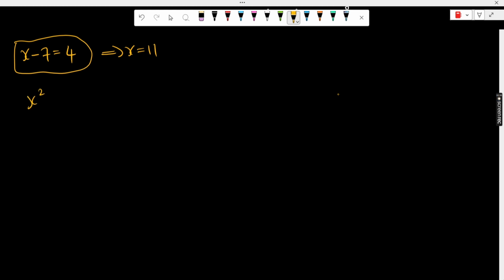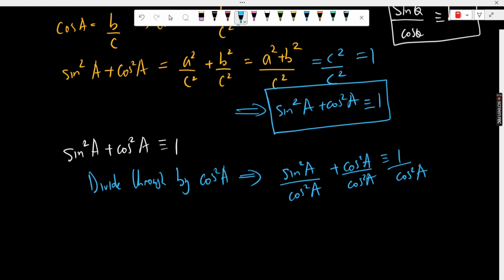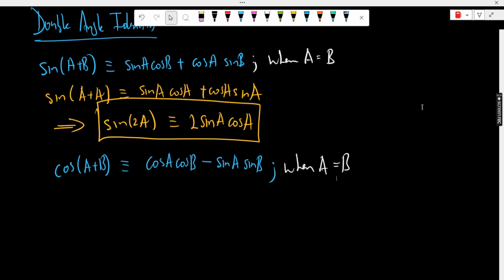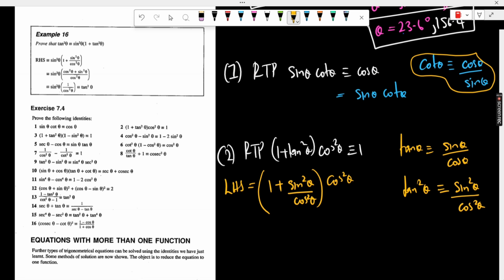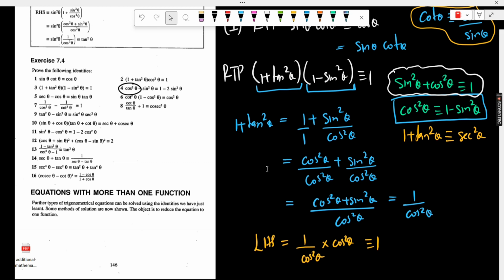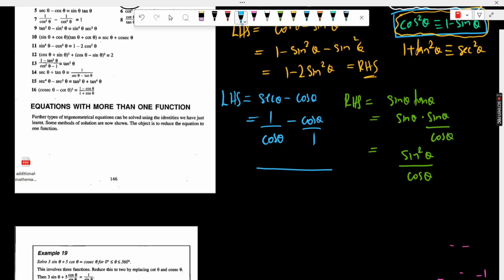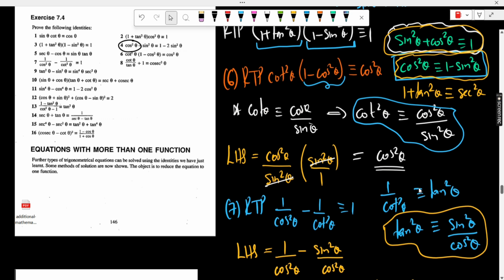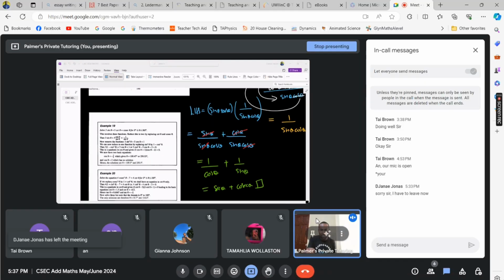Trigonometric Identities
In This Video I look At Basic Trigonometric Identities As Required By The CSEC Add Maths Syllabus.